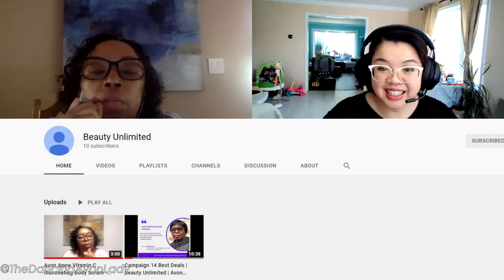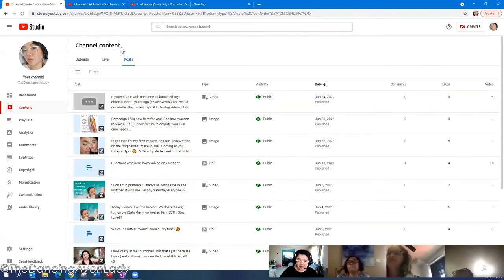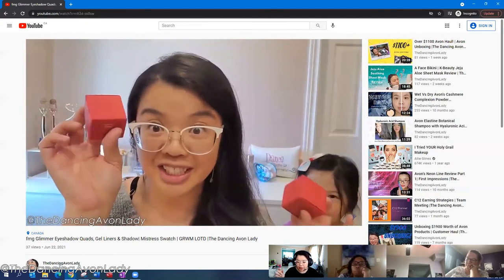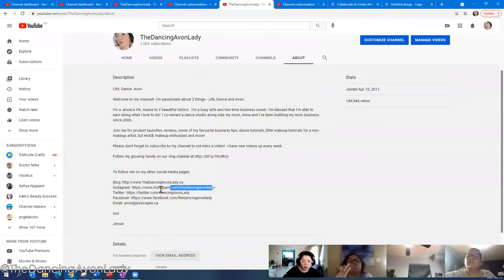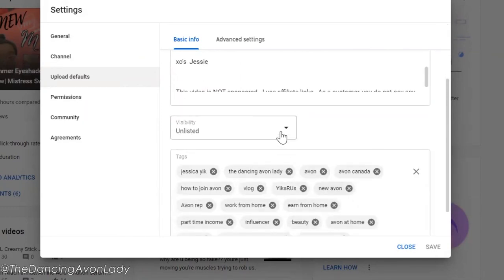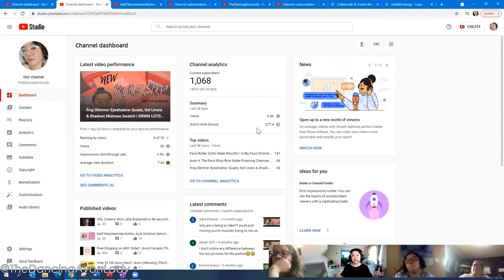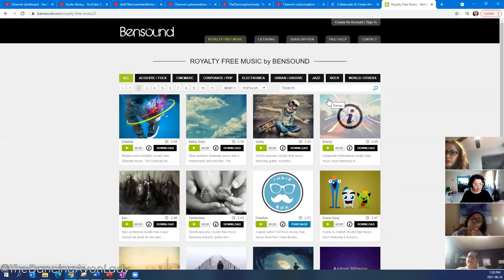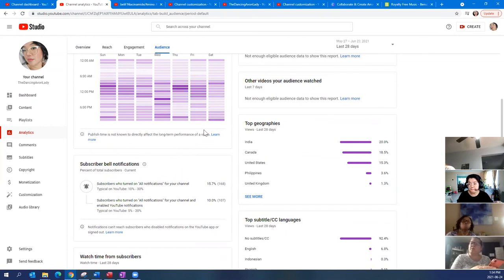YouTube 101 for Those Just Starting Out | Time-Saving YouTube Basics |The Dancing Avon Lady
Today we hosted a meeting to go over some time-saving YouTube basics that I have learned over the past few years.  I hope these tips are useful for those who are just starting out their YouTube channel

xo's  Jessie

00:00 Introduction
02:04 Channel Dashboard
03:10 Community Posts
03:50 Custom URL
05:30 Banner and Profile
06:05 Subscribe Watermark
08:00 Intro Video
10:12 Channel Description
11:50 Music
12:30 Upload Video Defaults
13:28 Tags
15:45 Creative Commons Music
20:35 Currency and Channel Defaults
21:45 Comments
22:48 Audience
24:50 Scheduling & Premiere